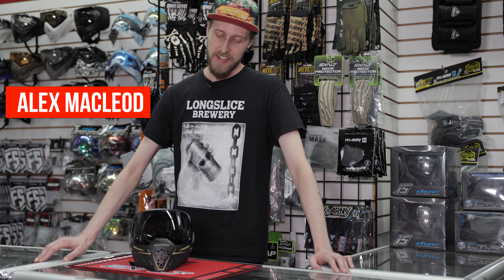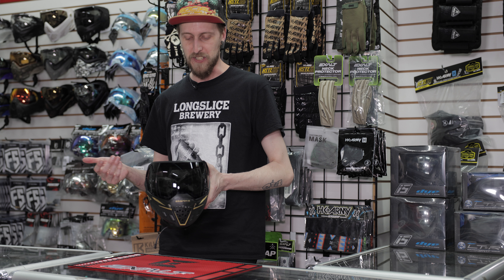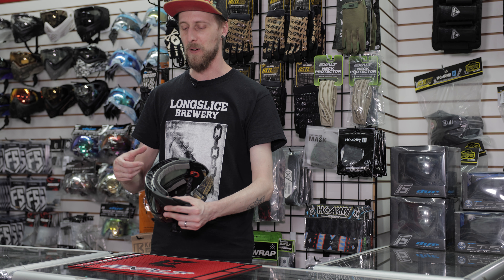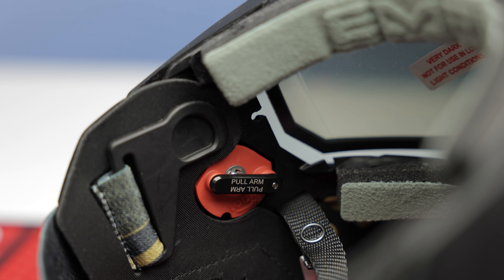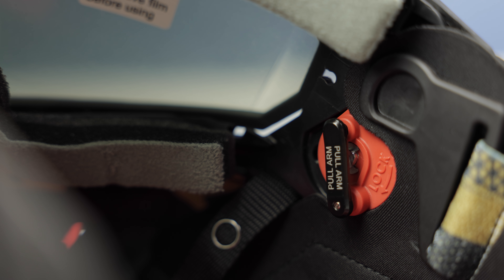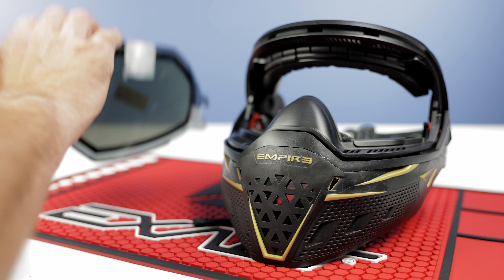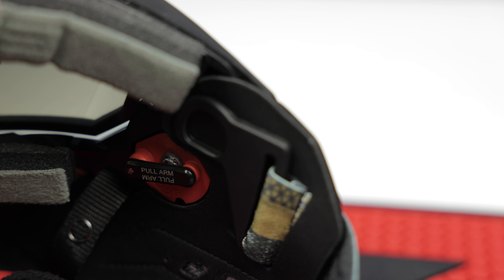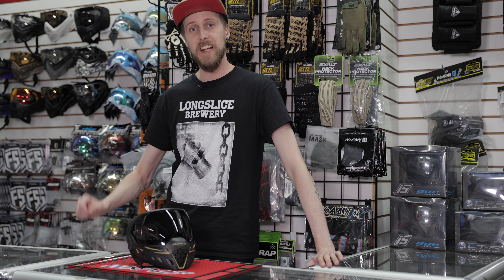Empire EVS Paintball Mask + Lens Change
Send mail to:

Defcon Paintball
3550 Victoria Park Ave Unit #2-1
Toronto, Ontario, Canada
M2H 2N5